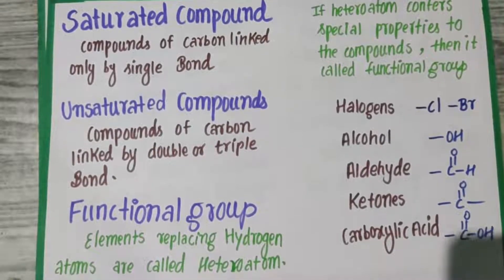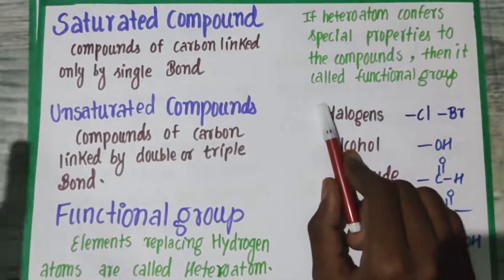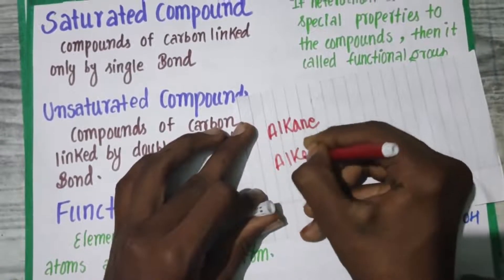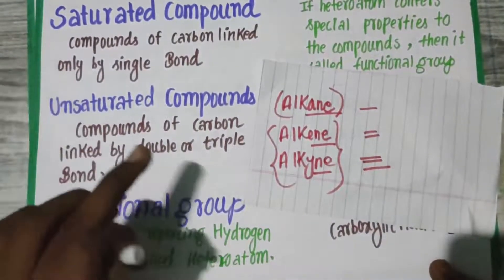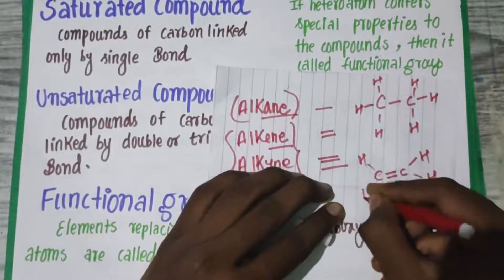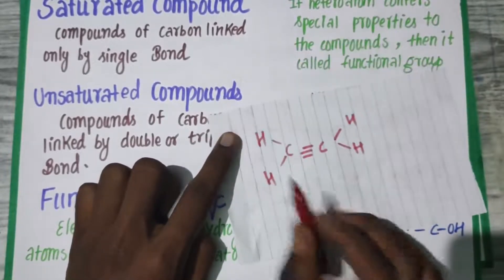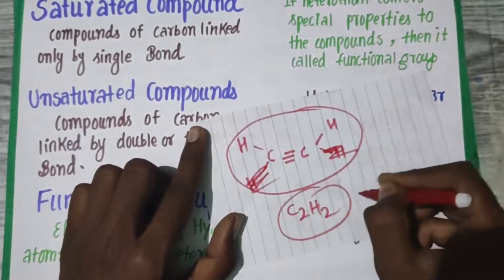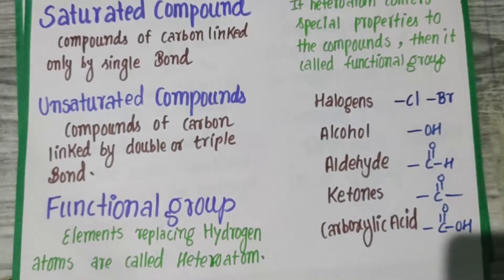cbse class 10 science # chapter 4 chemistry # saturated and unsaturated compounds # part 5 # tamil